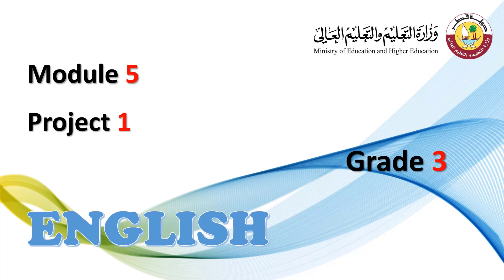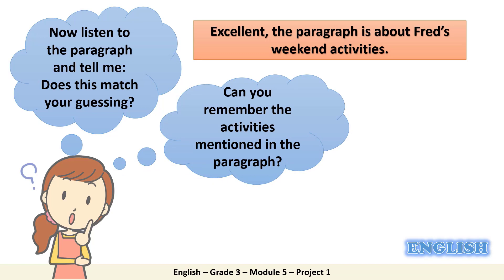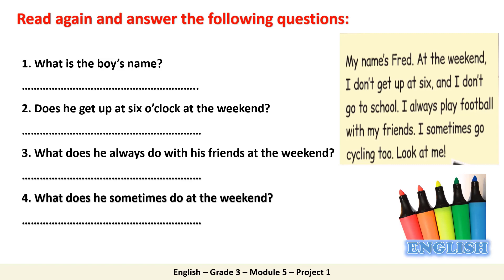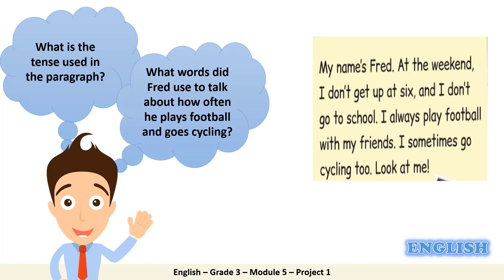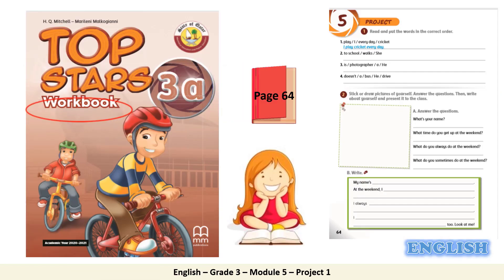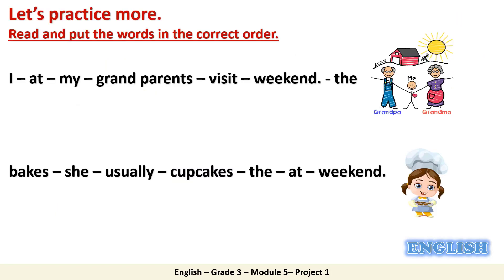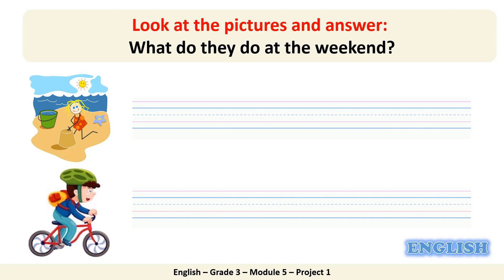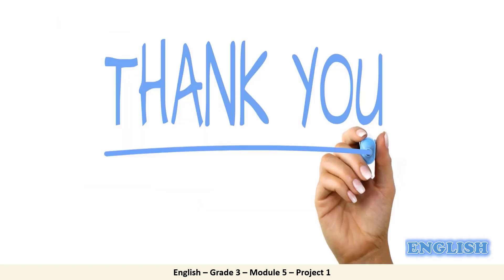Grade 3 English Module 5 Project 1